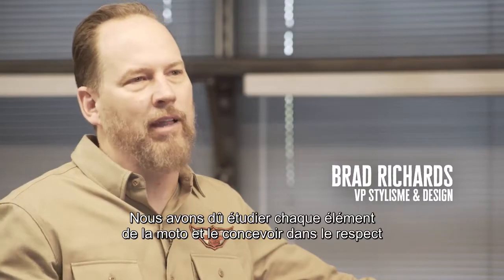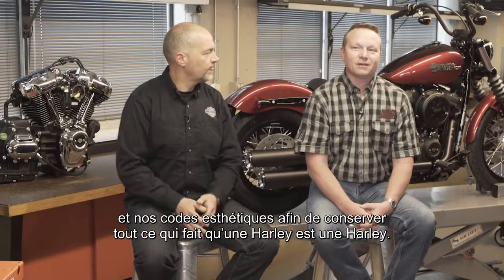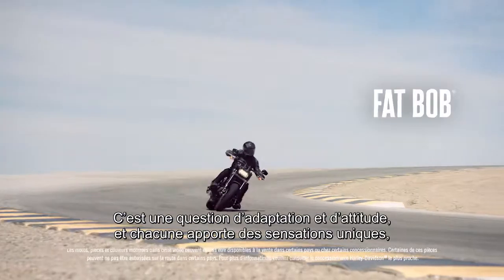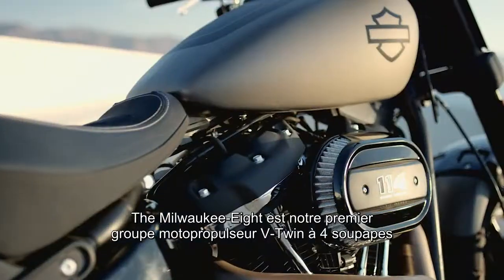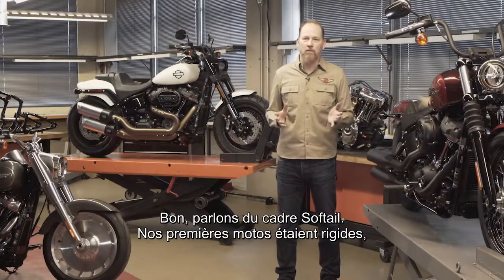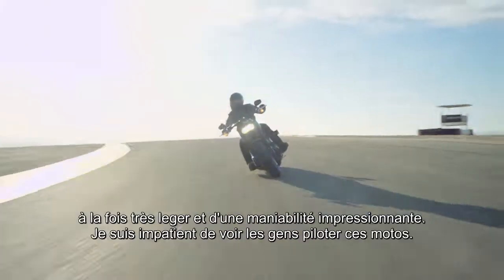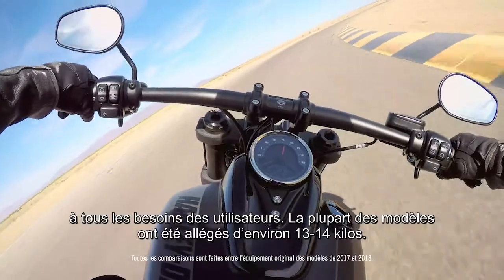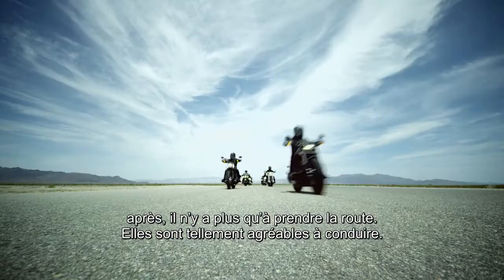Harley-Davidson SOFTAIL 2018 - Styling and Engineering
Plus qu'un simple changement, c'est une Révolution. Le design et le châssis ont été totalement repensés. L'alliage parfait entre le meilleur des Dyna et des Softail. Retrouvez l'instinct de liberté avec la nouvelle gamme Softail 2018.